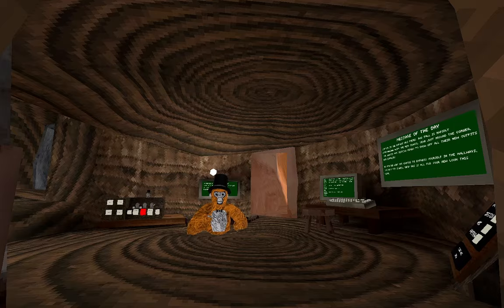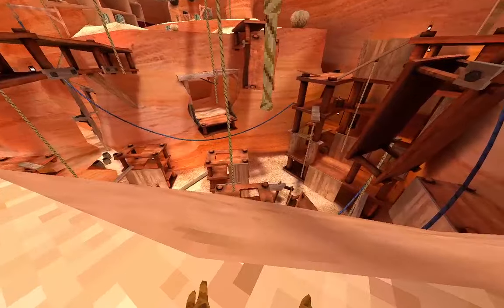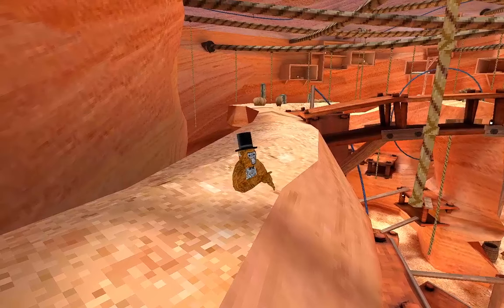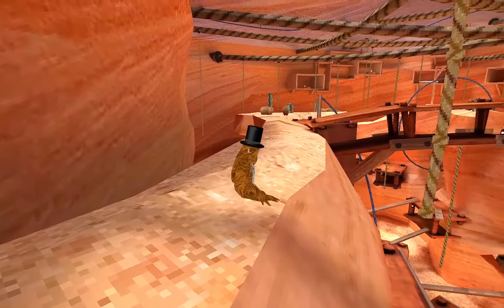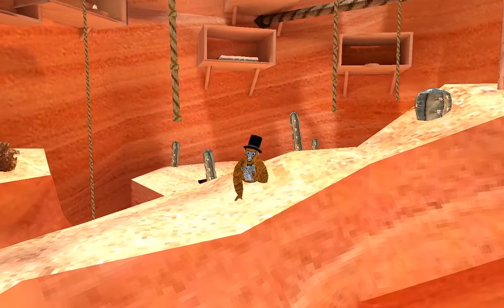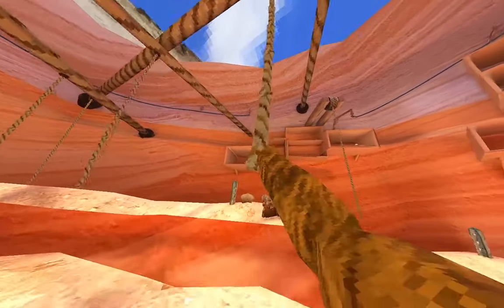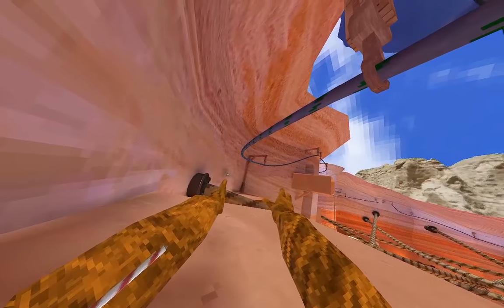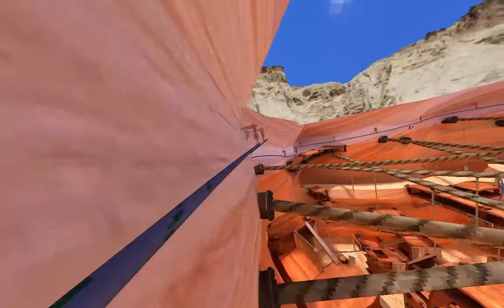HOW TO FLY ON THE ROPES! || Gorilla Tag Rope Slapping Tutorial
In this video, I will be teaching you guys how to rope slap and go flying on the ropes in Gorilla Tag!

(I'm barely active on there tho)